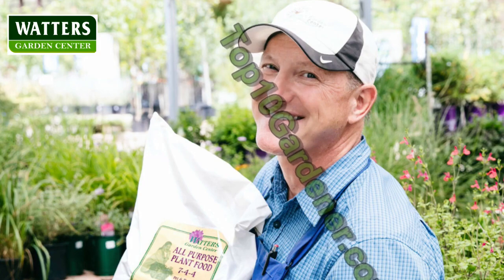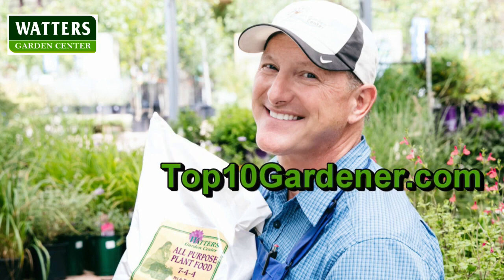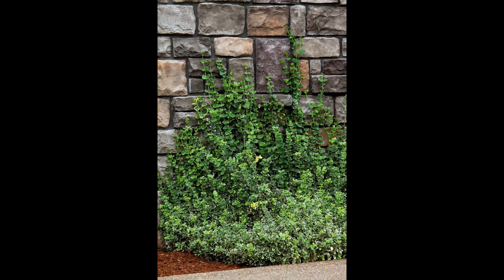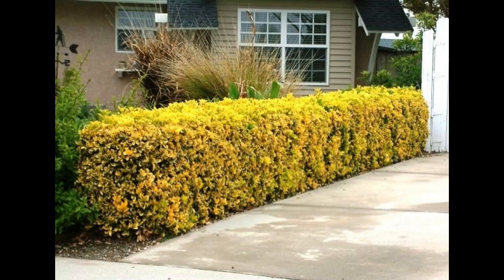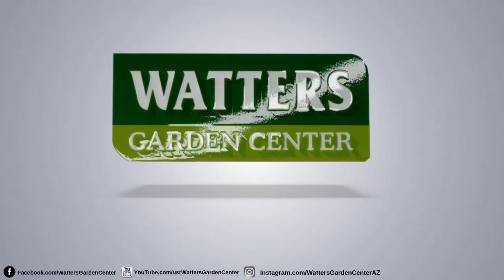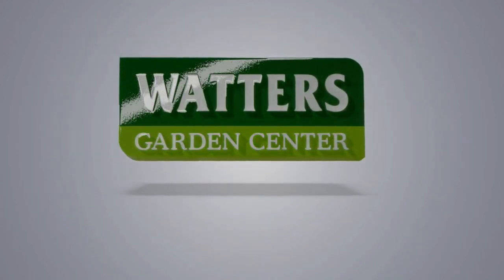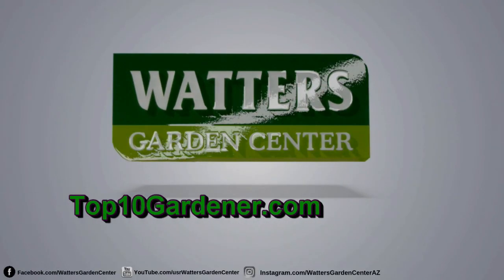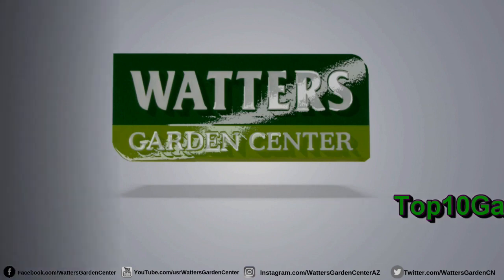Top 10 Houseplants for a Healthier Indoors this Winter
Hey there, houseplant enthusiasts! Ken Lain, the Mountain Gardener, here, ready to ditch the winter blues and breathe some fresh life into your indoor jungle! Winter winds may howl outside, but inside, we'll be creating cozy green havens with these top 10 houseplant heroes.

Here are just a few of the 10 we will cover during this segment:
1. Peace Lily: This elegant beauty loves low light and moist soil, making it perfect for those shady corners. Bonus: it purifies the air, removing nasty toxins like a leafy superhero!

2. Snake Plant: Tough as nails and stylish to boot, the snake plant thrives on neglect. Water it occasionally, forget it in the corner and watch its dramatic, upright leaves add instant emphasis to your space.

3. Spider Plant: This cheerful friend sends out baby siderites like confetti, making it easy to propagate and share plenty of love. Hang it in a basket or let it cascade from a shelf for a touch of whimsical greenery.

Remember, folks, these are just a starting point! Explore, experiment, and find the houseplants that speak to your soul. With a little love and care, you can create a thriving indoor oasis that'll banish the winter blues and fill your home with fresh air and vibrant life.

Happy houseplant living, y'all! And don't hesitate to reach out if you have any questions. I'm always here to help you grow your indoor jungle!